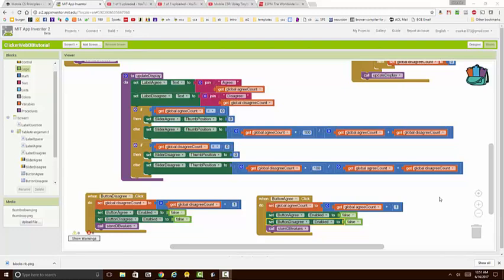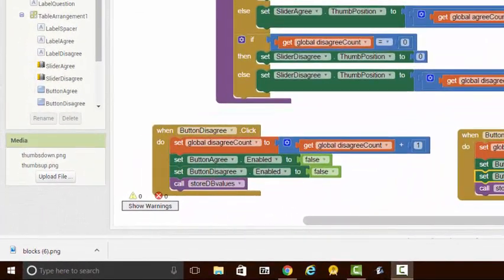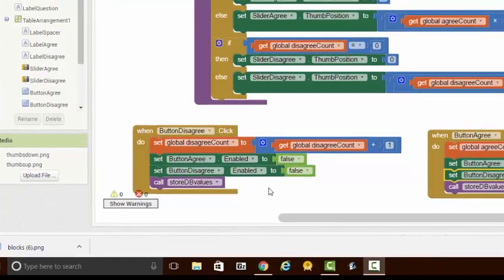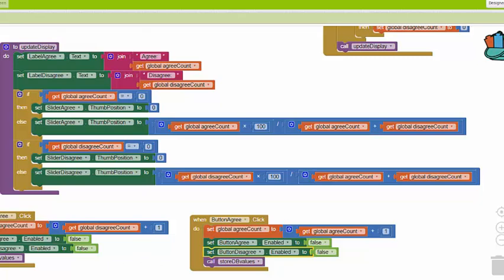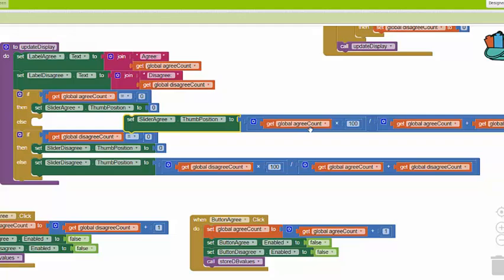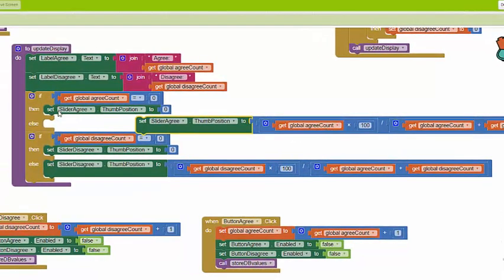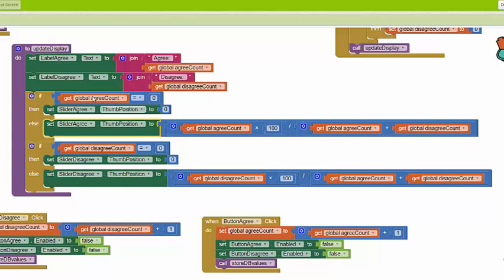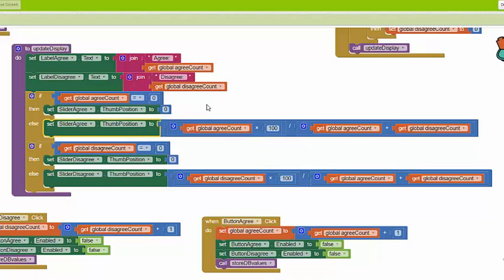Mobile CSP: TinyWebDB Clicker Solution